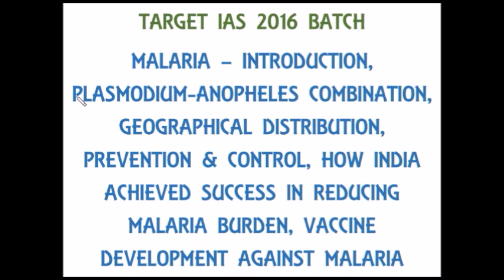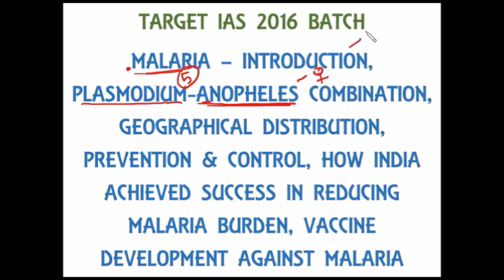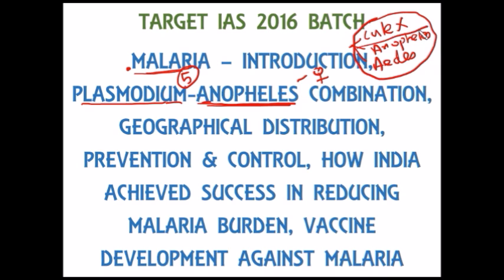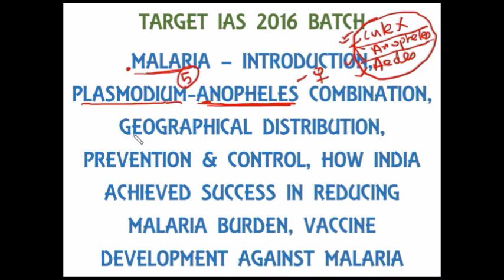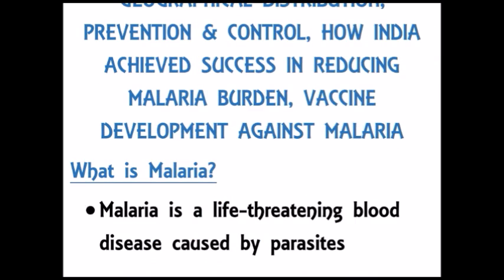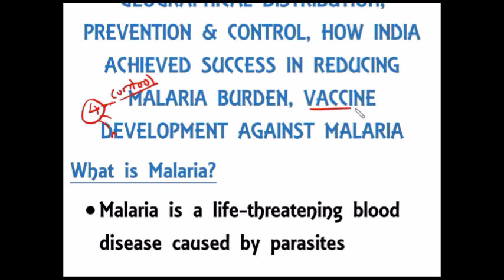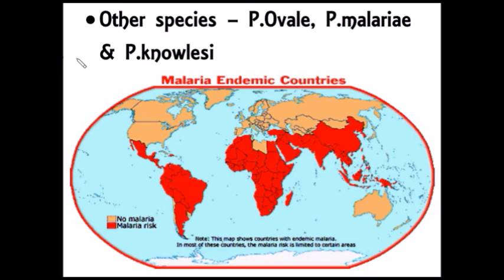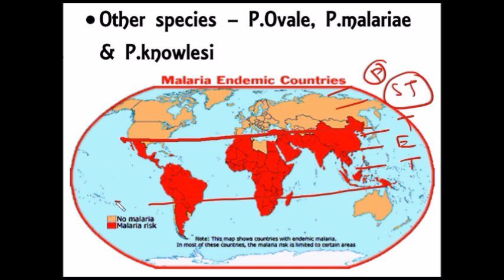TARGET IAS 2016 BATCH APPLIED SCIENCE MALARIA – INTRODUCTION, PLASMODIUM & ANOPHELES ETC